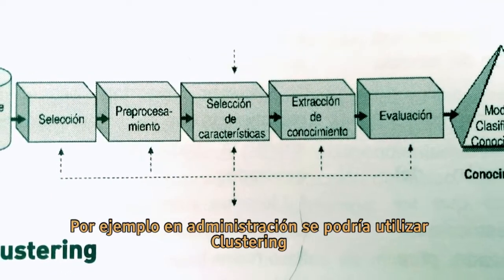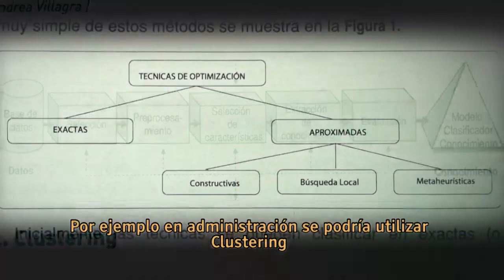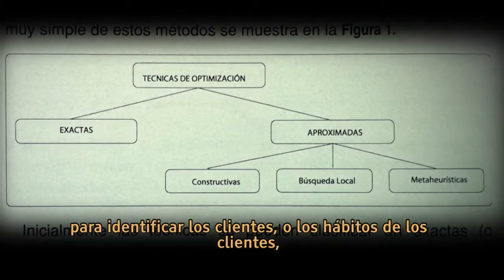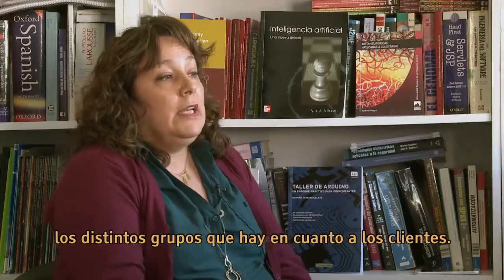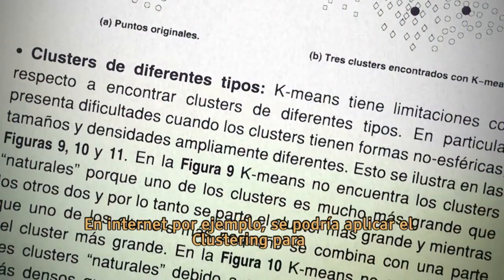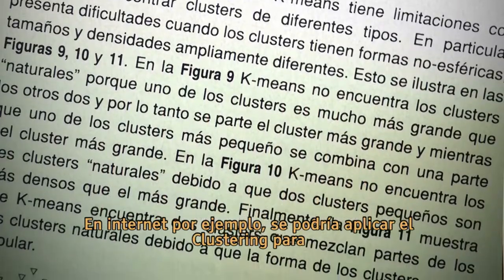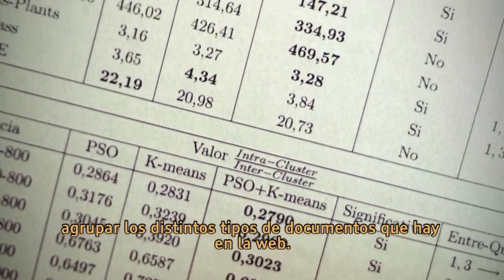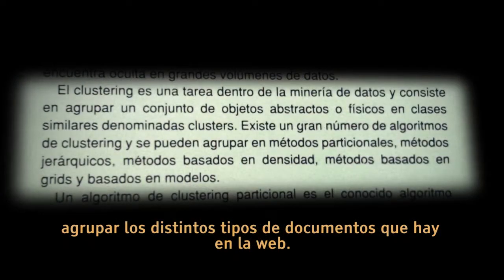SERIEUNPAEDITA - METAHEURISTICAS APLICADAS A CLUSTERING